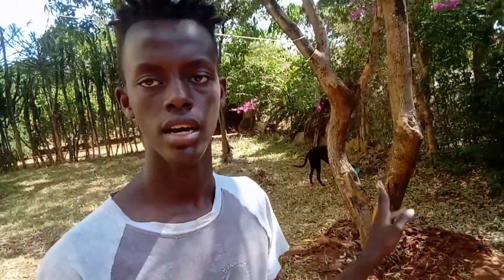Our morning routine.